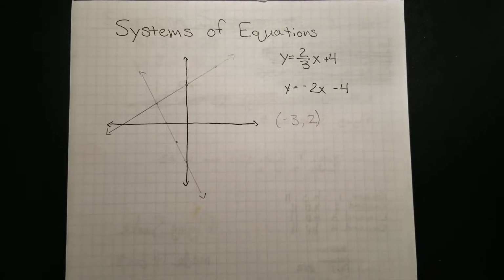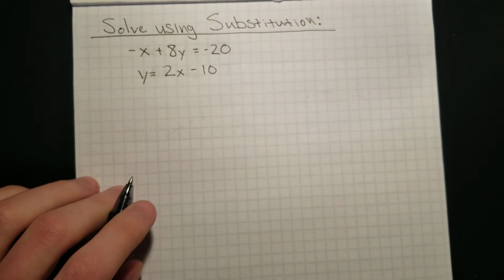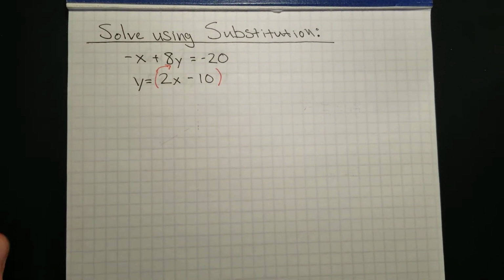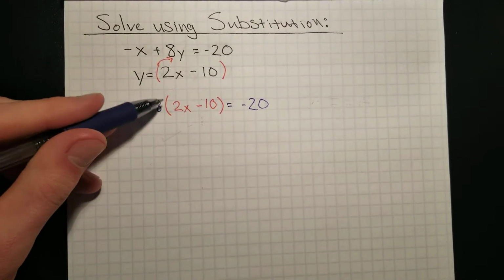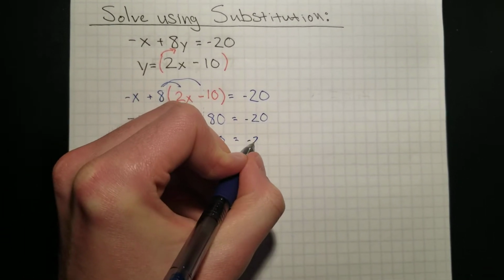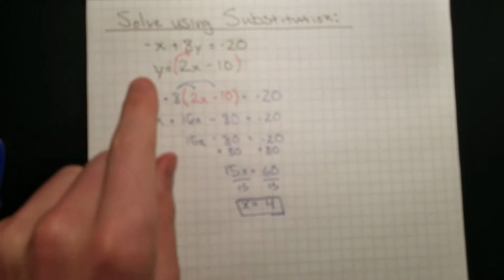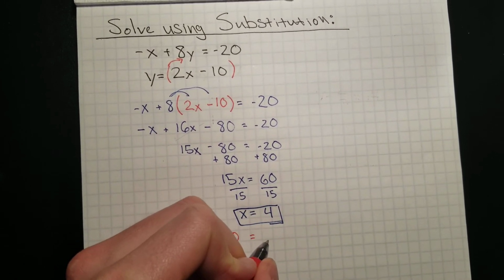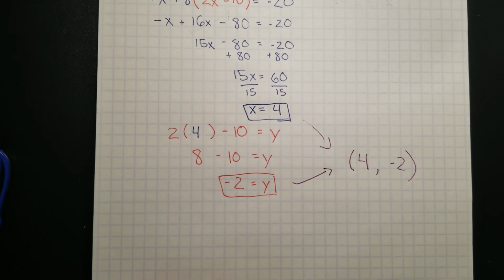Systems of Equations - Substitution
This is the first lesson on solving systems of equations using the substitution method.